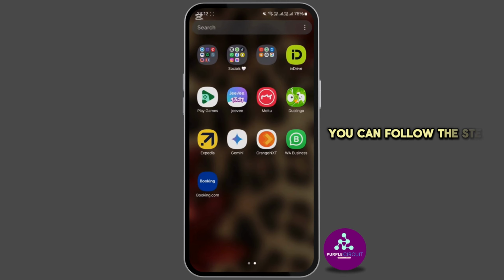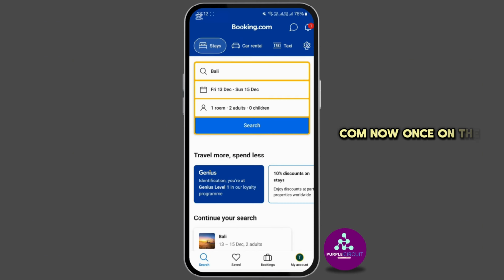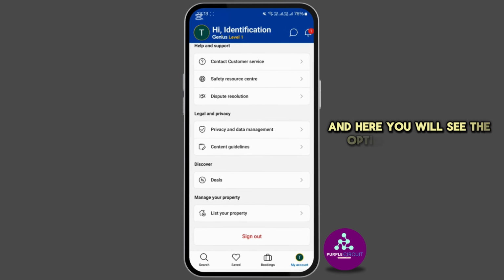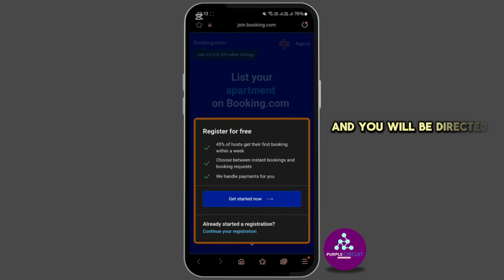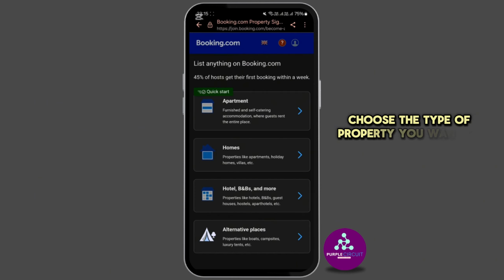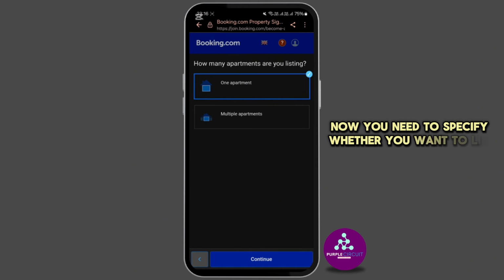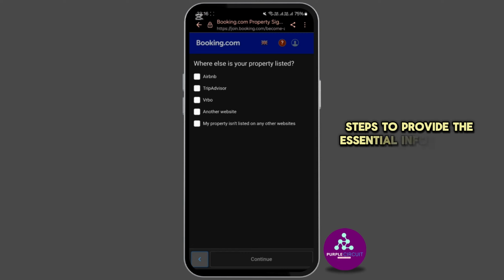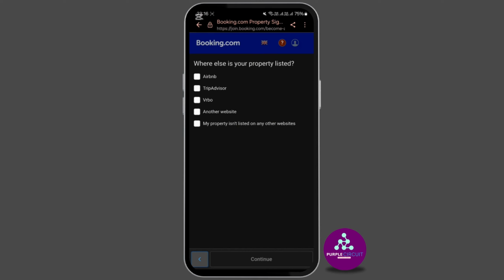How to List your Property on Booking.com (Step-by-Step)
Learn how to list your property on Booking.com with this comprehensive step-by-step guide for 2024. This tutorial will take you through the entire process, from setting up your account to optimizing your listing to attract more guests.

In this video, you'll discover:
- How to create and configure your property listing on Booking.com
- Tips for writing appealing descriptions and uploading high-quality photos
- Strategies for setting competitive prices and availability